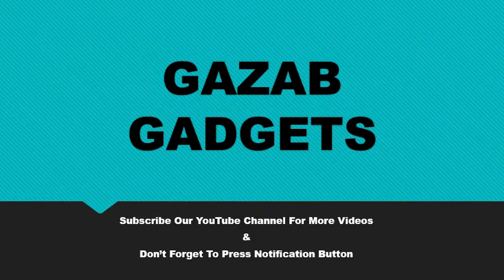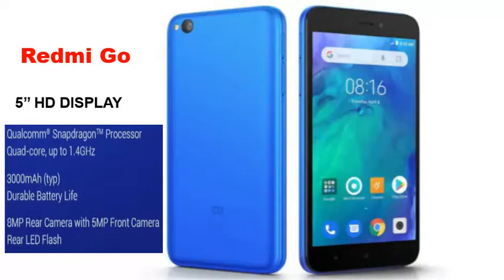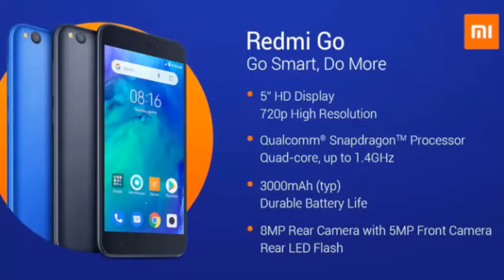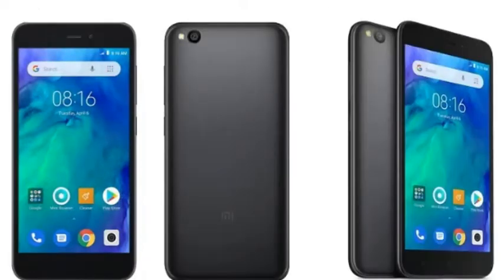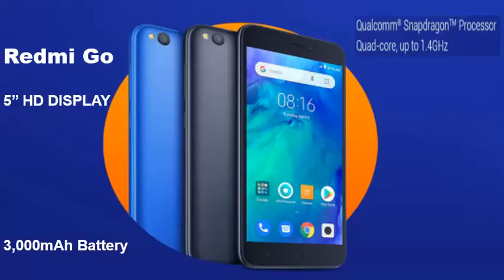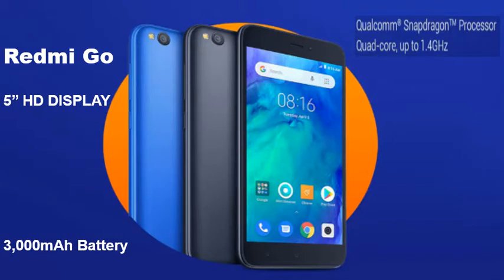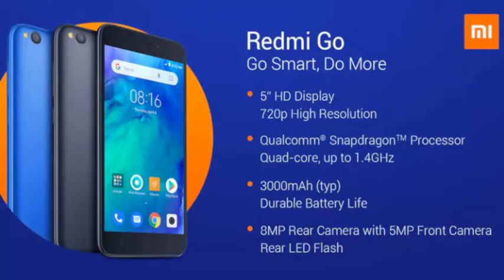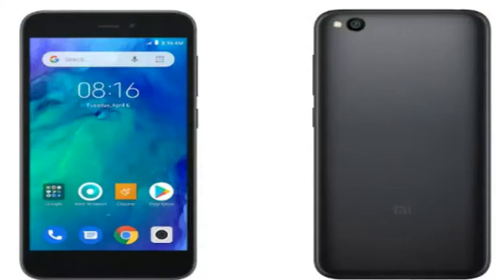Redmi Go(Xiaomi) With 5-Inch HD Screen, 3,000mAh Battery Goes Official.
Redmi, the sub-brand of Chinese tech company Xiaomi, has unveiled its new Redmi Go smartphone. The phone is expected to be based on Google's Android Go platform, however the company is yet to confirm this in the very few details of the phone that it has revealed . According to the company, the phone features a 5-inch HD screen and is powered by an unspecified quad-core Qualcomm Snapdragon processor. Separately, a leak claimed that the processor is Qualcomm's entry-level Snapdragon 425 SoC. There is no word on the release date or the pricing at this moment.

Redmi Go specifications
According to a tweet by Xiaomi, Redmi Go sports a 5 inch HD screen and is powered by Qualcomm's unspecified quad-core Snapdragon SoC. The phone also comes with 3,000mAh battery. Additionally, the company has included an 8 megapixel rear camera with an LED flash as well as 5-megapixel front shooter in the smartphone. The exact operating system of the phone is unclear, but it is most likely Android 8.1 Oreo (Go edition), making it the first Android Go phone from the company. Xiaomi does offer phones based on Android One platform.

Redmi has not shared any other details at the moment, however the image shared by Xiaomi on Twitter indicates that Redmi Go will be offered in two colours  Black and Blue.

There is no word on the availability details of the phone, including in which markets it will be offered. The company has also not shared any pricing information at this moment.

A report from German website WinFuture, which appeared before Redmi made the phone official claimed that the Redmi Go's other specifications will include 1GB of RAM and 8GB of inbuilt storage, which can further be expanded with a microSD card slot. Additionally, the phone is said to be powered by Qualcomm Snapdragon 425 SoC. The Redmi Go buyers can also reportedly expect to see dual-SIM support, a Micro-USB port, Wi-Fi, Bluetooth 4.2, and 4G LTE connectivity. On the software front, the Redmi Go is believed to be running on Android 8.1 Oreo (Go edition).

WinFuture also notes that Redmi Go will go on sale in Europe beginning February and may carry a price-tag of less than EUR 80 (roughly Rs. 6,500).